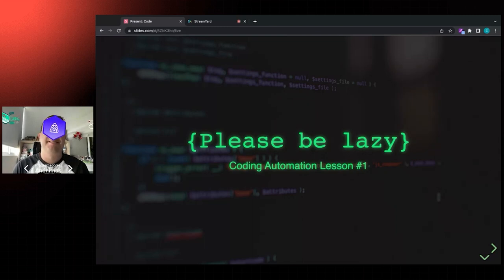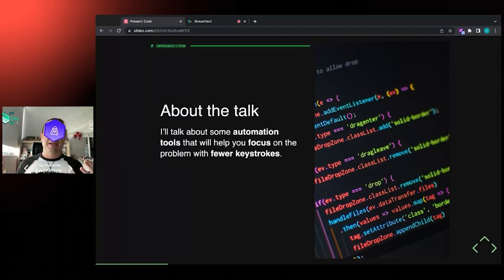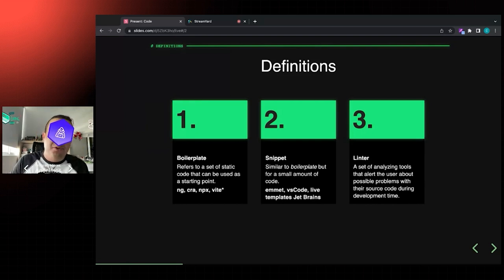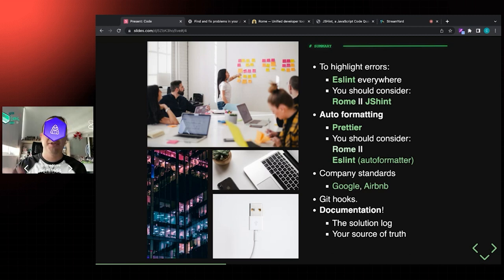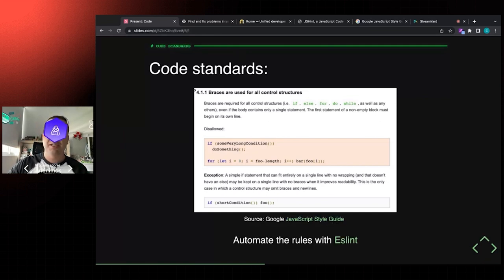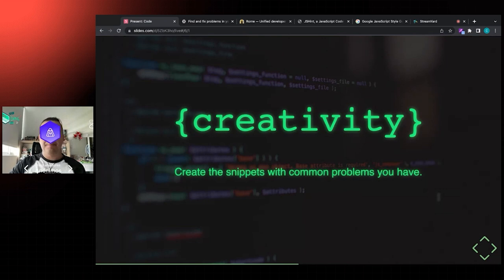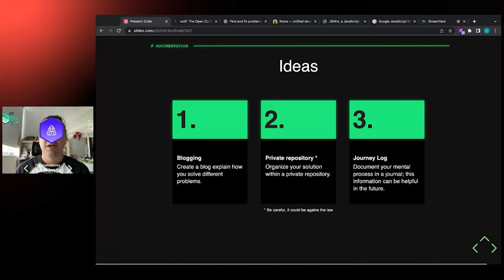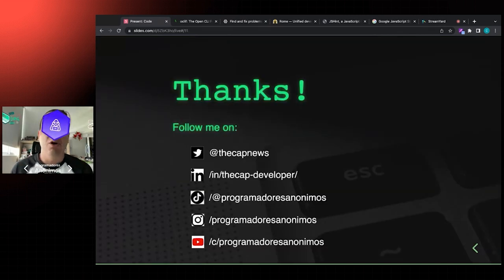Cristian Daniel Marquez Barrios - Coding Automation Lesson #1: Please Be Lazy - JSWORLD 2023